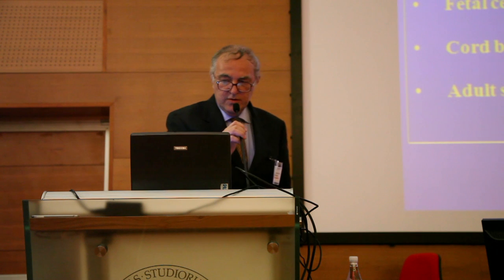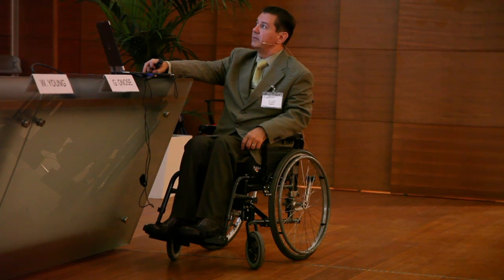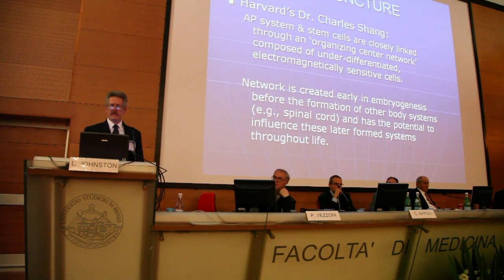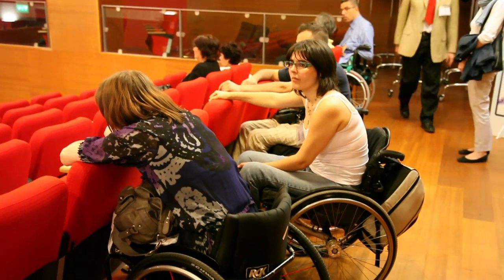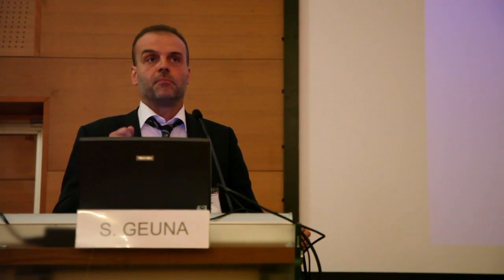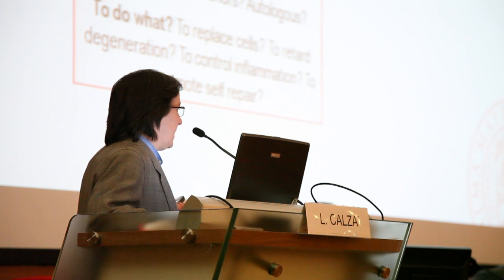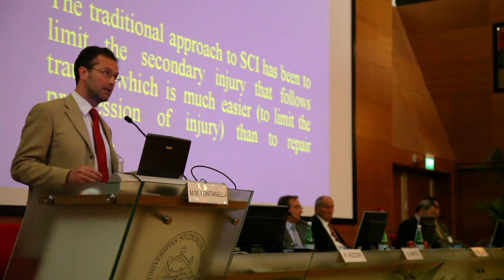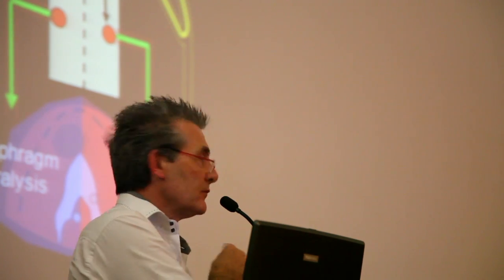giovedi YouTube sharing